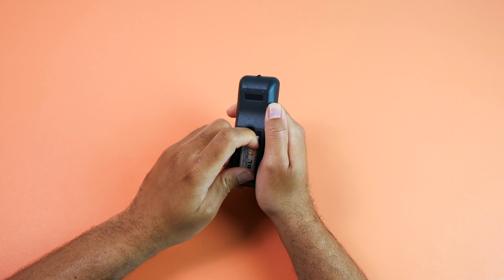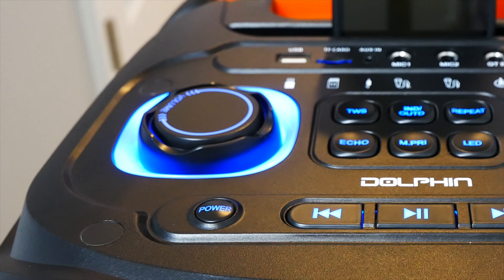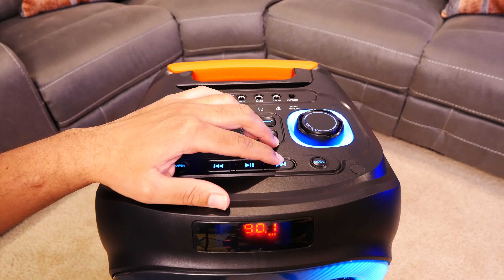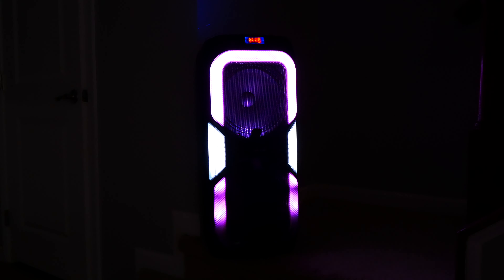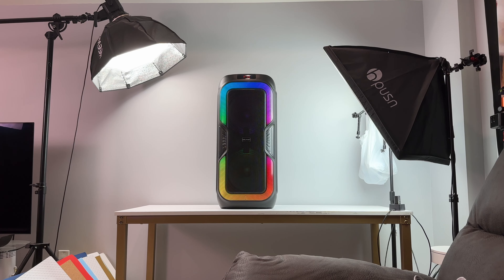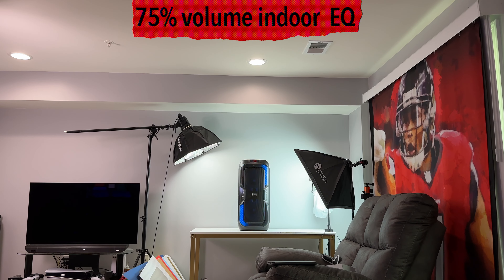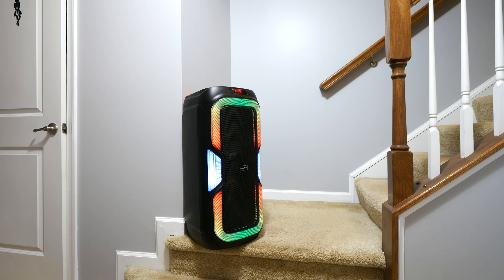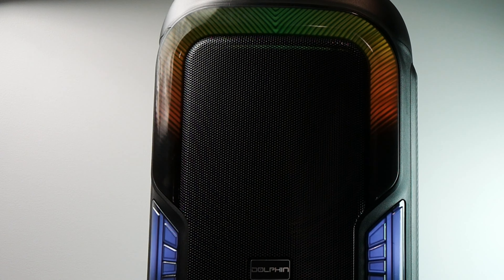Dolphin SP-1060RBT Bluetooth Speaker! This thing is CRAZY!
What's up TM Nation?! In this video we take a look at the Dolphin Audio SP-1060RBT Bluetooth Speaker.  It features an included remote and multiple ways to play media such as SD card, FM radio, USB, AUX, and Bluetooth. It has two 10" woofers and a tweeter which gets pretty loud for the size. It is currently priced at $239.99 and is hard to beat at that price. It is rechargeable so you can charge it up and take it on the go with you. On a single charge, you can expect to get about 7 hours worth of playback with the speaker and it features a power bank feature that will allow you to charge external devices too. It's easy to transport as it has a handle on the top and wheels on the bottom. For those that like to listen to their music extra loud, get two and connect them to one another wirelessly using Wavesync. This feature is great because you can wireless connect two of them once and never have to do it again!